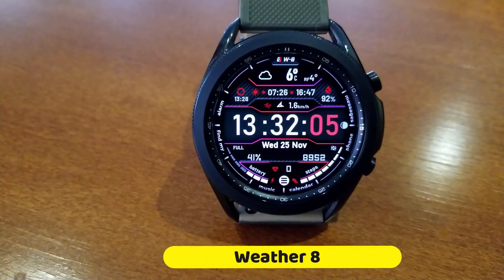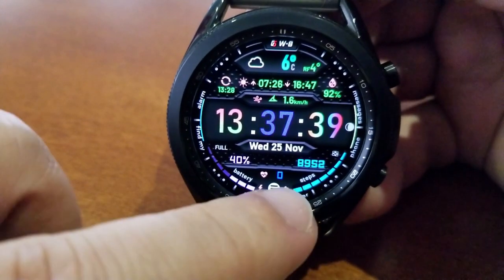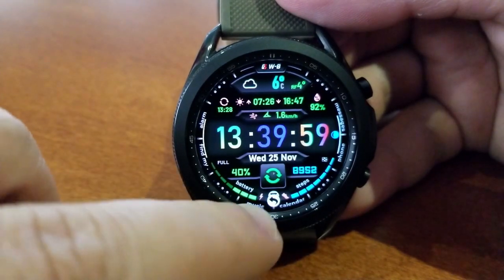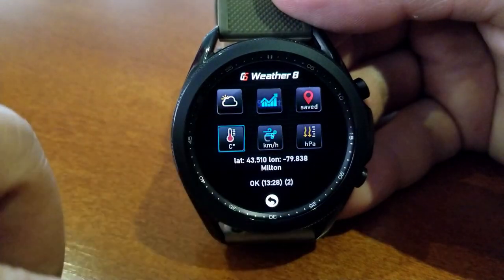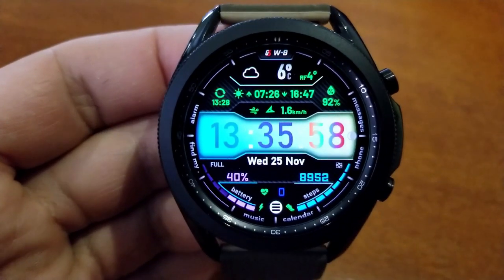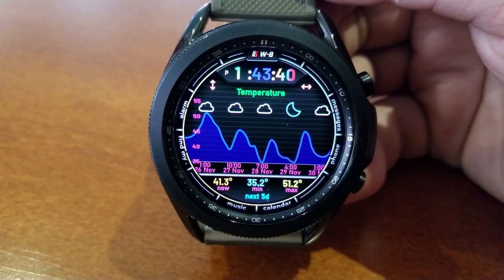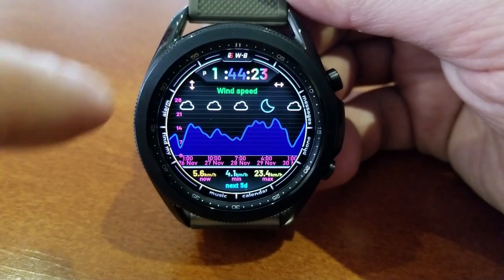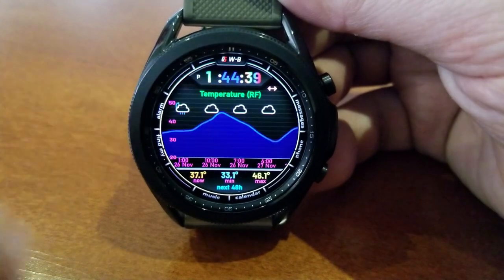Coupon Giveaway! Samsung Galaxy Watch 3 Watch Face by GS Watchfaces - Jibber Jab Reviews!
40 coupons per country will be given away via the developers code generator tool!  Codes are distributed on a first come, first use basis only.  If you do not see your country in the drop-down menu then that means all the codes for that country have been used.

Samsung Watchfaces
Smartwatch